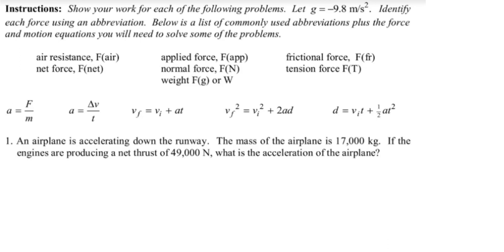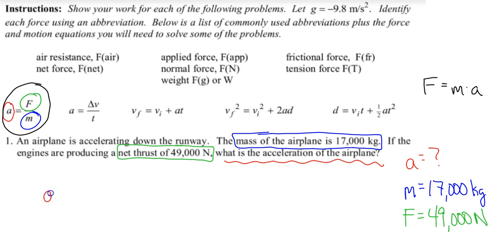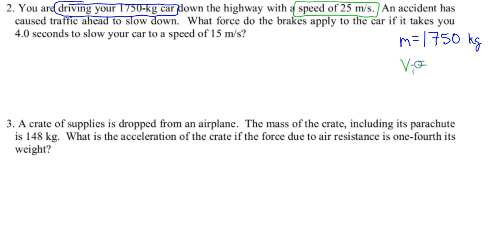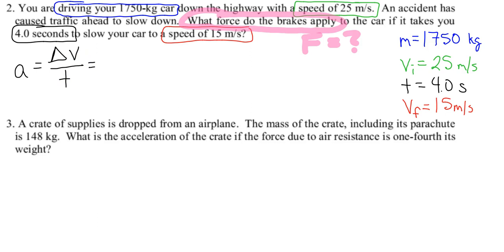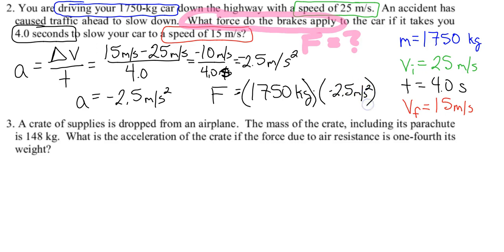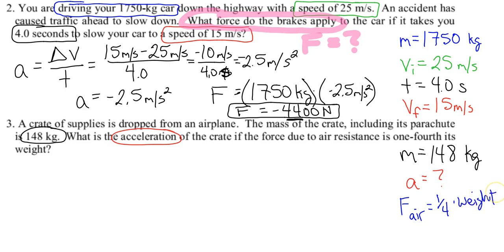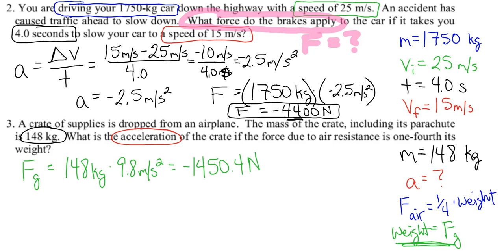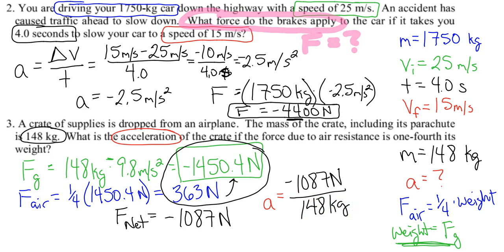D02Questions1-3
One-Dimensional Force Problems Worksheet 1-3